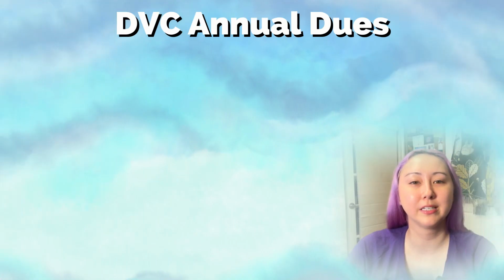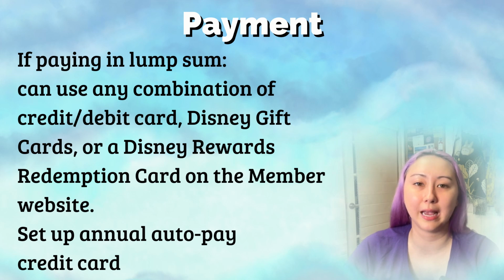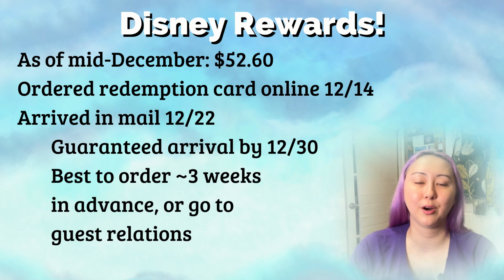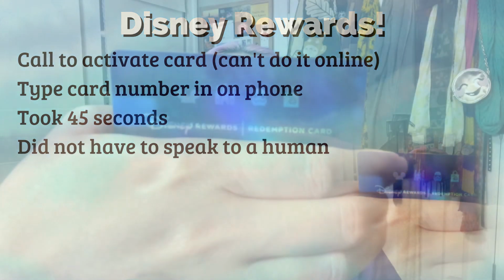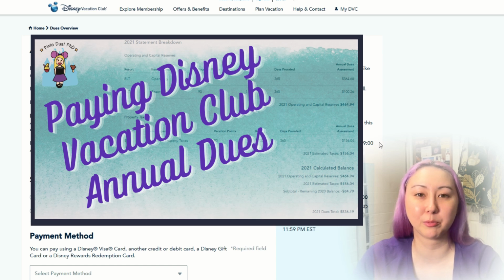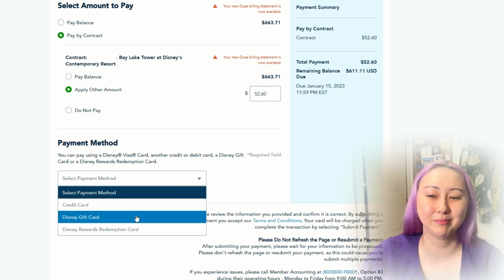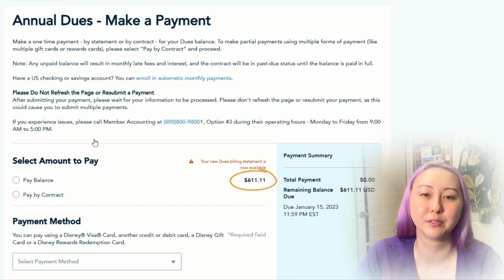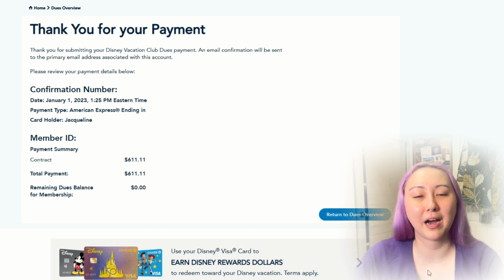Paying Annual Dues with Disney Rewards Redemption Card & Credit Card Online | Disney Vacation Club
If paying in one lump sum, annual dues are technically due by January 15 each year. You can set this up to be automatically paid with a credit card on file; you can also set up automatic monthly payments via withdrawals from a U.S. bank checking account. I choose to just pay in one lump sum rather than monthly installments, and I don't have auto-pay set up so I do have to go in and make this payment each year. However, I think the effort is totally worth it because you can pay with multiple forms of payment! This year I decided to first apply my Disney Rewards I had accrued through use of my Disney Visa credit card, then pay off the balance on my Hilton Aspire American Express. Hooray making good use of rewards and racking up Hilton points!

If you have any questions about this process leave those in the comments down below and I'll do my best to help you out.

0:00 Brief background about annual dues, payment information

1:21 Disney Rewards Redemption card

2:53 Paying annual dues online with multiple forms of payment

Information is accurate as of posting; please reference official Disney/relevant vendor websites for most up to date information.